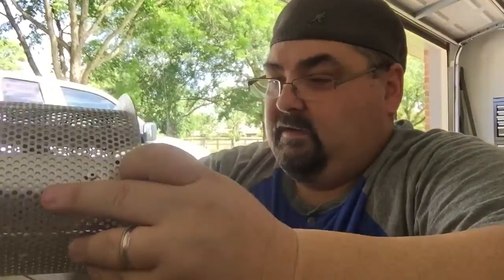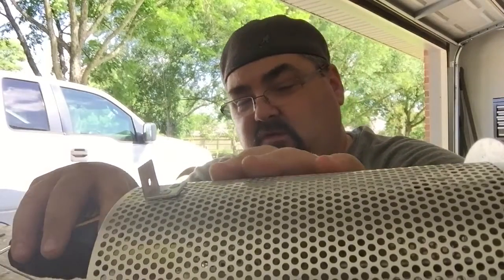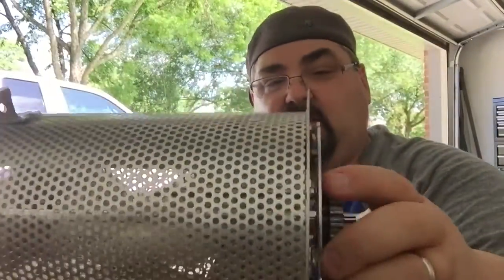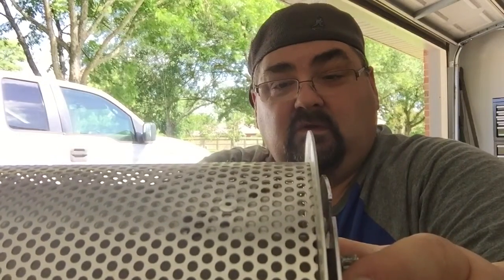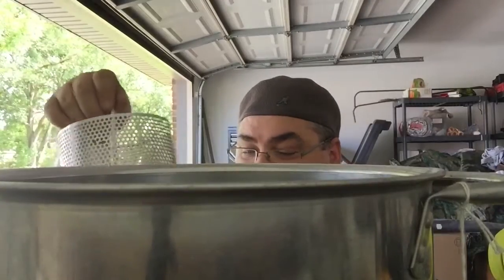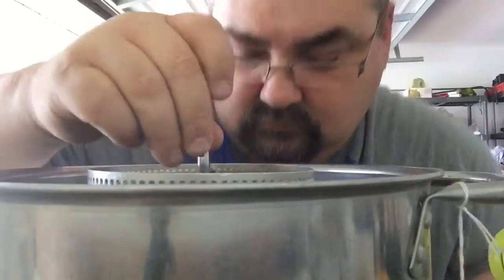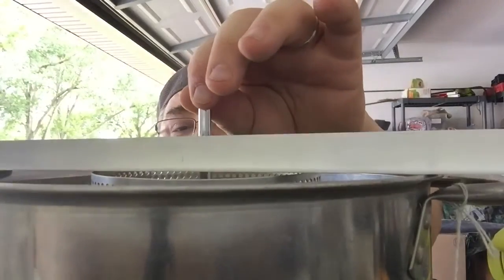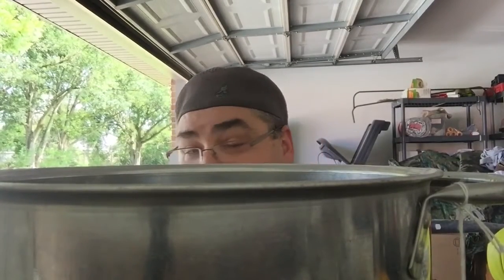Coffee Roaster Build - Part II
In Part II, I disassemble and shorten the aluminum drum.